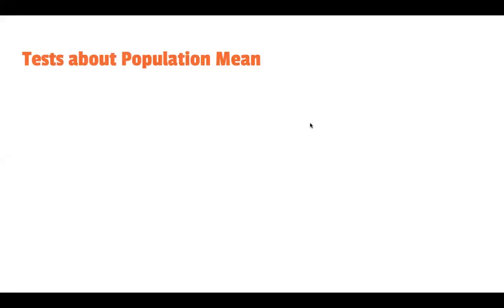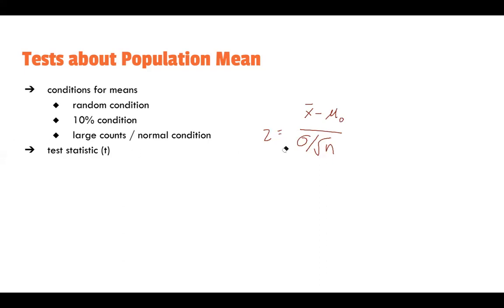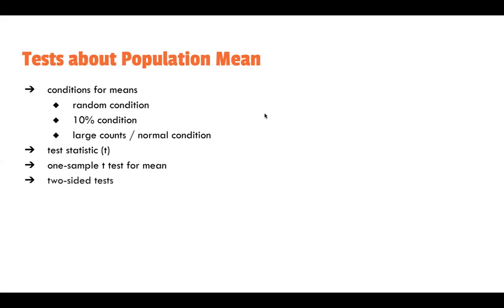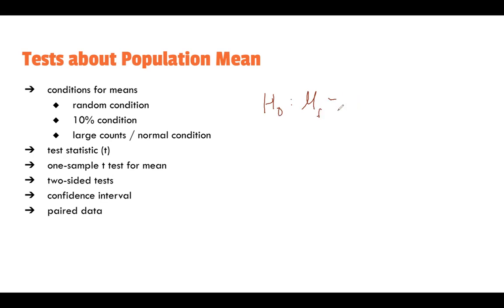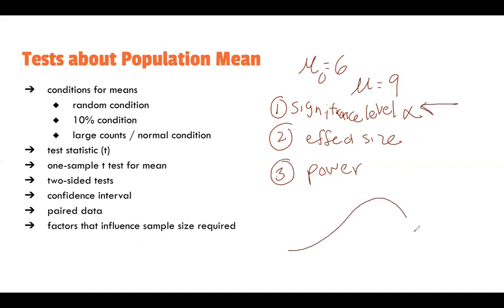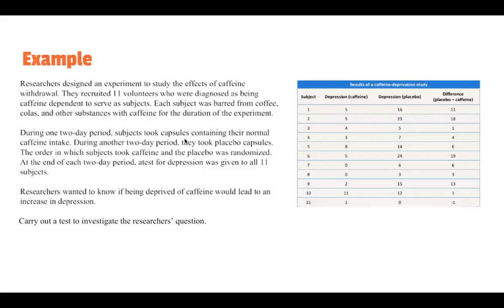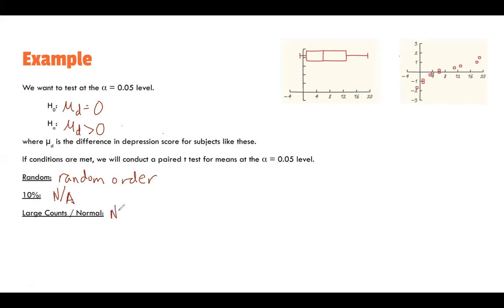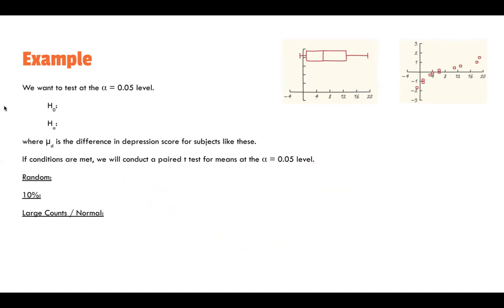AP Statistics Chapter 9 Review (Part 3)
In this video we cover part 3 of AP Statistics chapter 9.

00:00 - Introduction
00:16 - Significance Tests for Population Means
15:40 - Example
22:09 - Other Topics